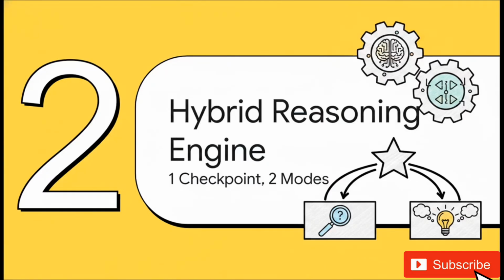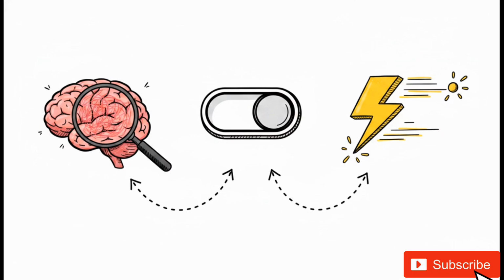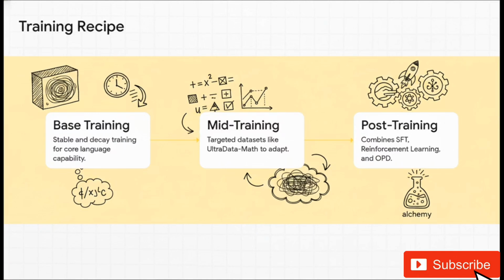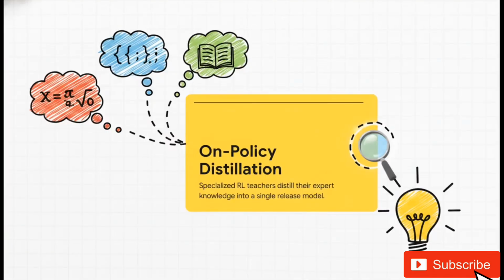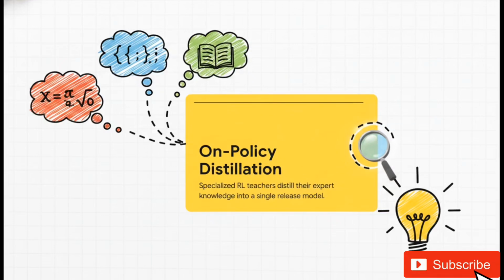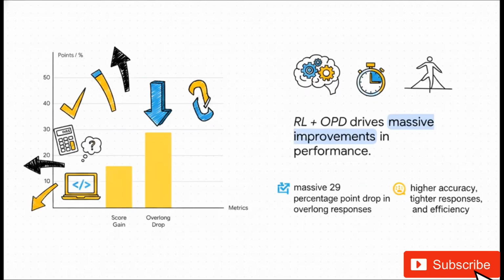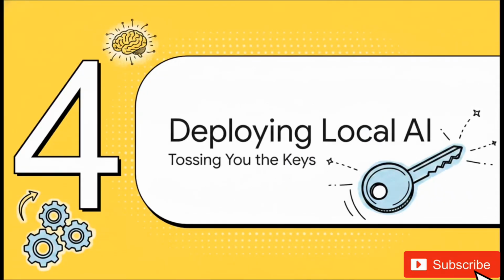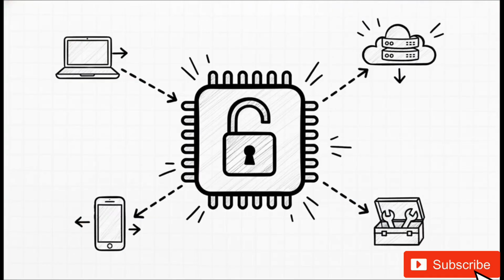MiniCPM5-1B : The best small LLM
How to use MiniCPM5-1B for free ?